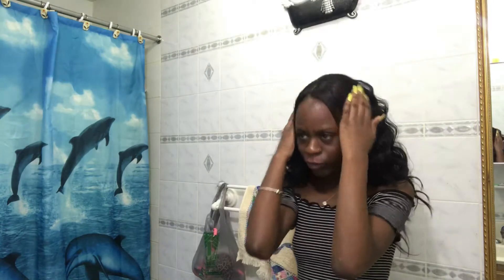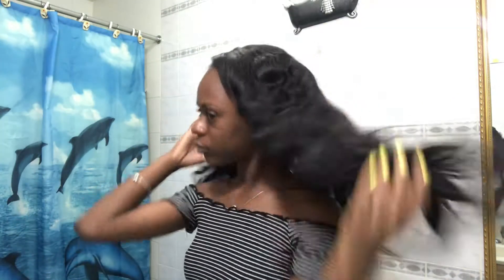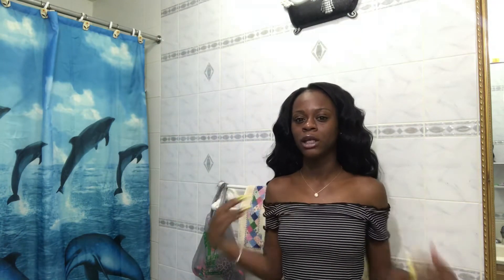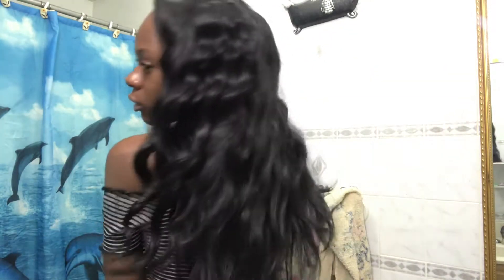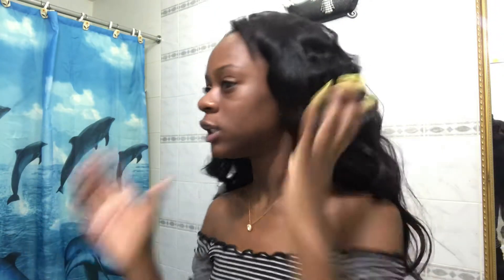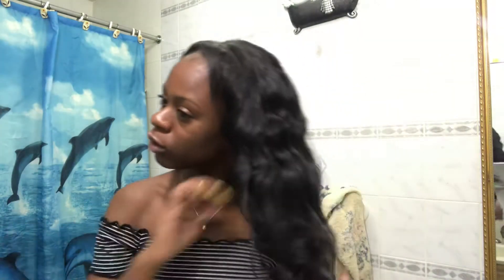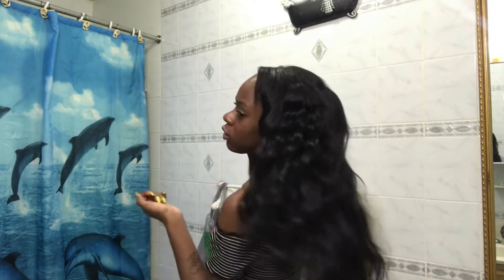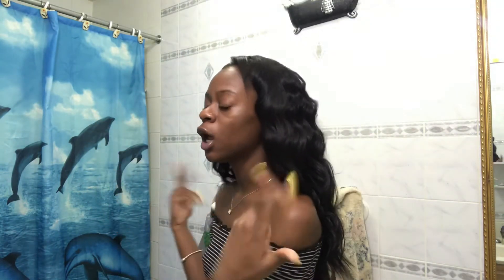HAIR REVIEW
-TURN POST NOTIFICATIONS BELL ON

I LOVE YOU TSQUAD💜🖤POSITIVE VIBES ONLY ‼️‼️.